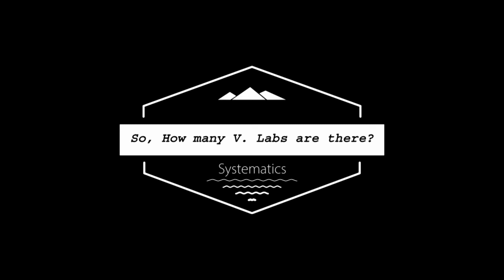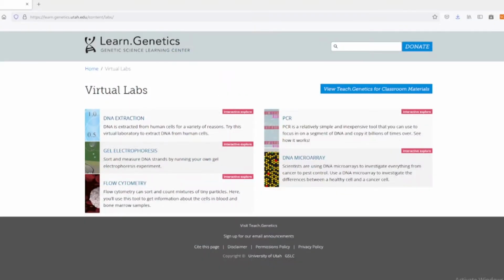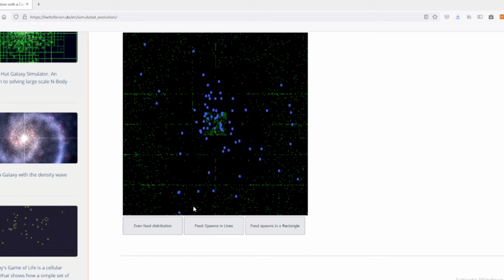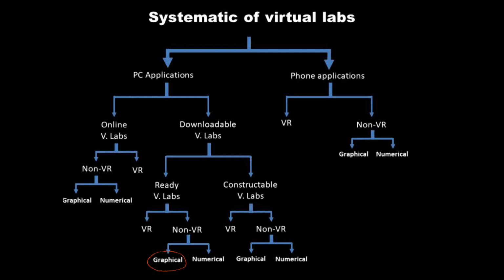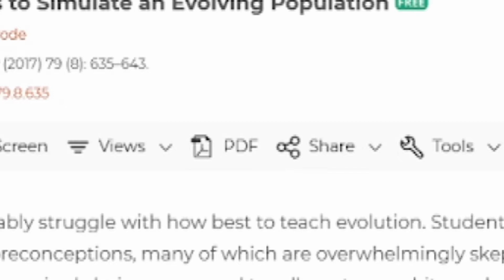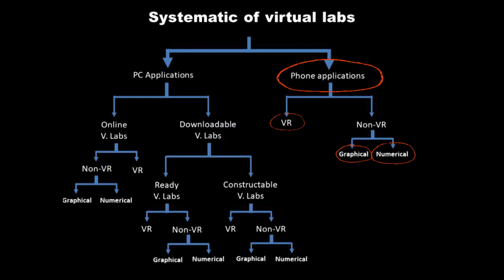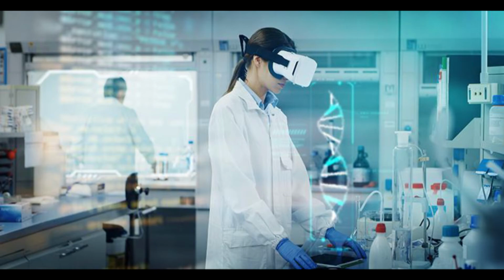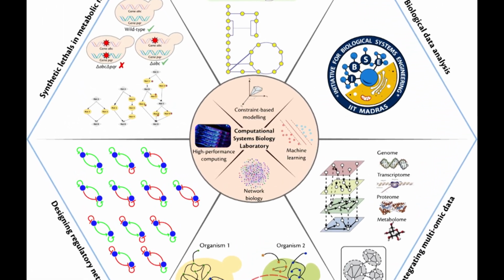BioSoft3: Virtual Laboratories, and the difference with Dry labs, Classifications and examples.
How many Virtual labs are there? are they useful? what is the difference between Virtual labs and Dry labs?